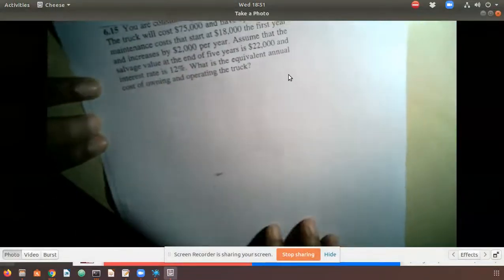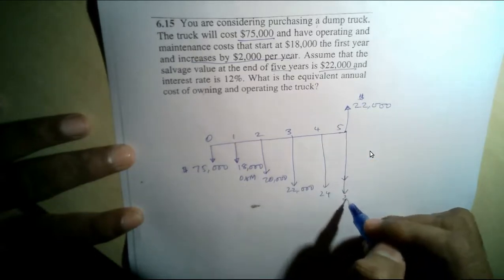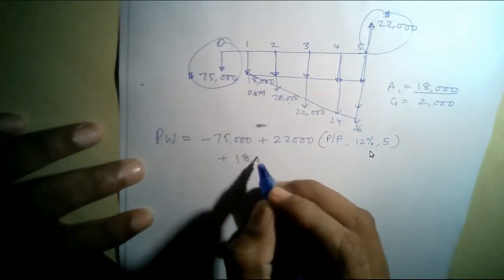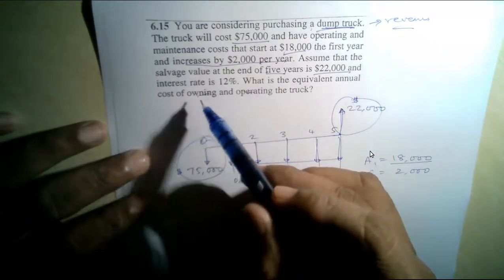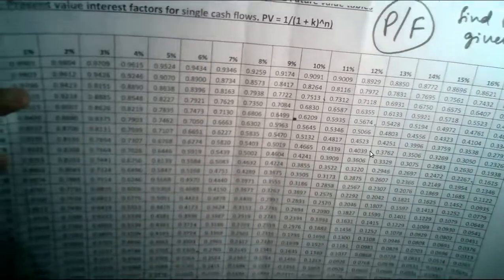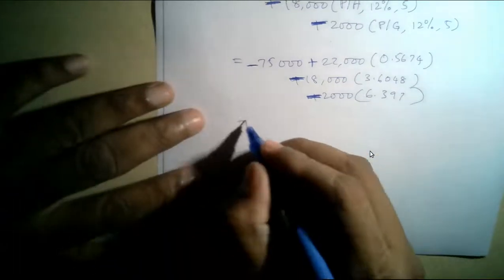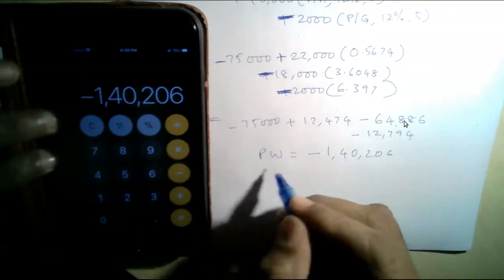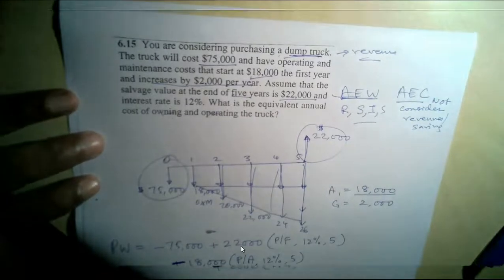AEC vs AEW - Annual eqivalent cost vs annual equivalent worth